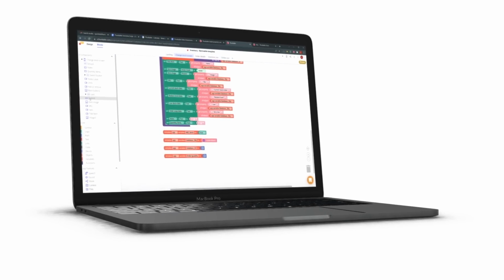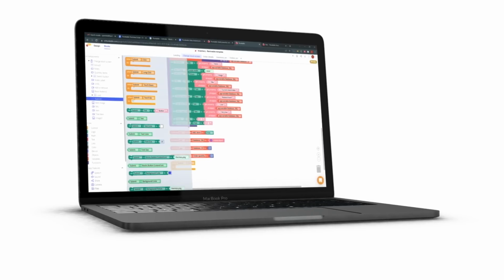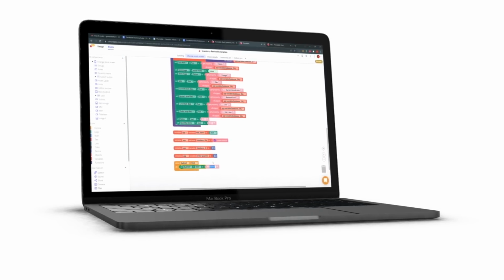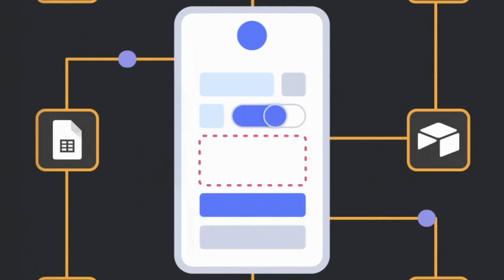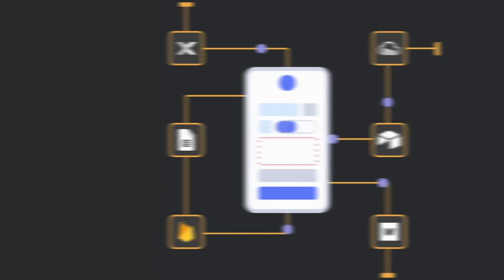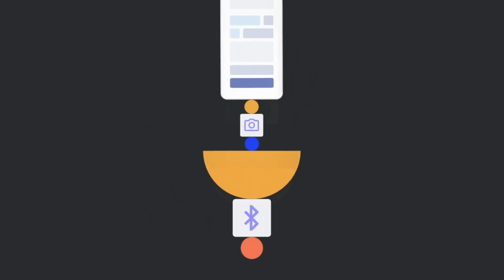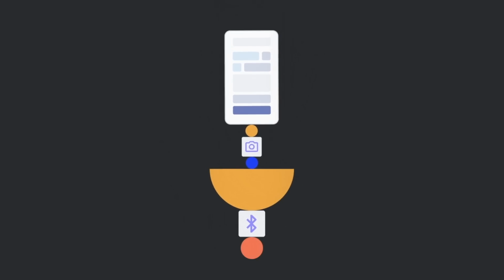What is Thunkable?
Wondering what Thunkable is?

Thunkable is here to make app mobile app accessible to anyone. The world has gone mobile-first and our no code platform makes it possible to create custom, native mobile applications for Android, iOS, and the Web.

Sign up for free today and get started building your own mobile apps. Becuase if you can think it, you can thunk it!